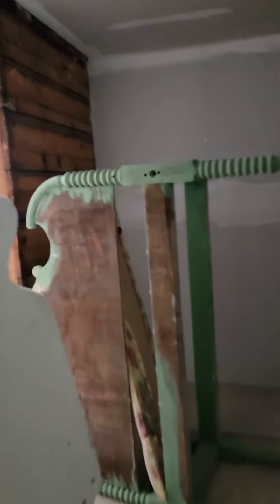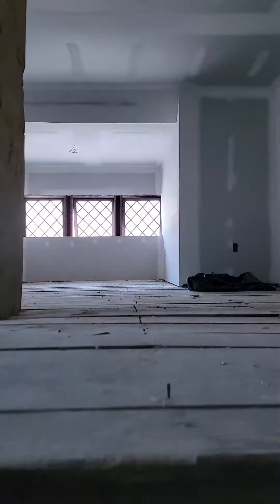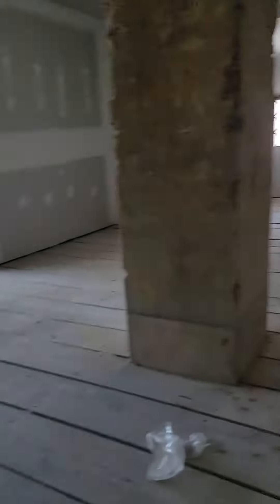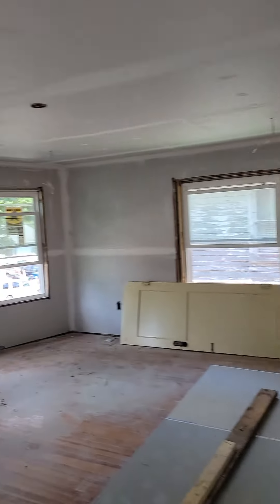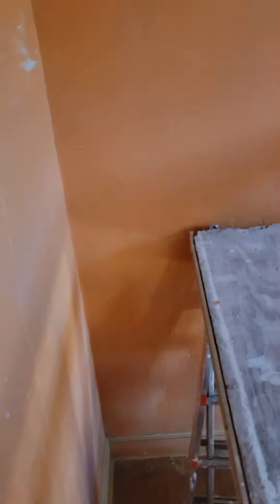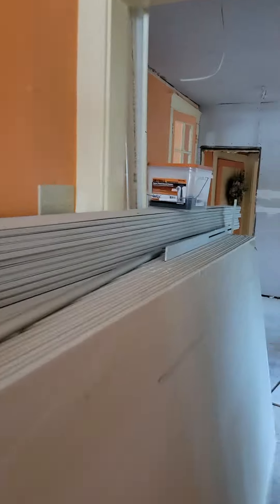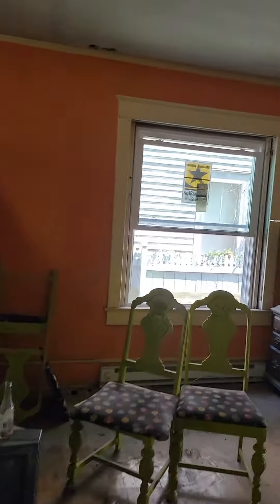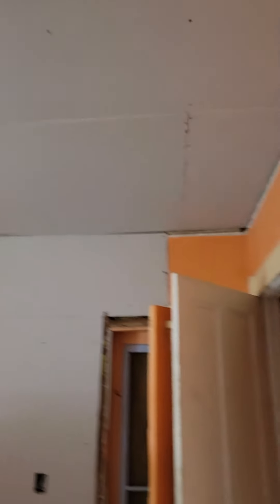212 east market street